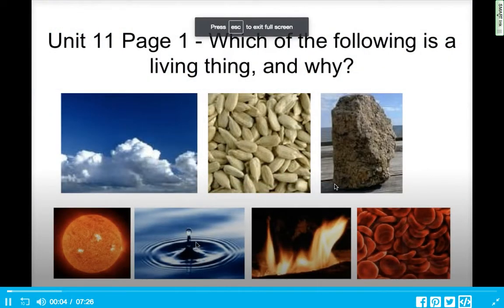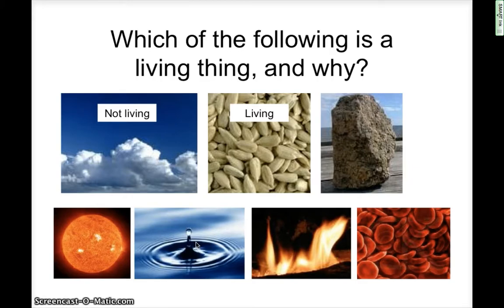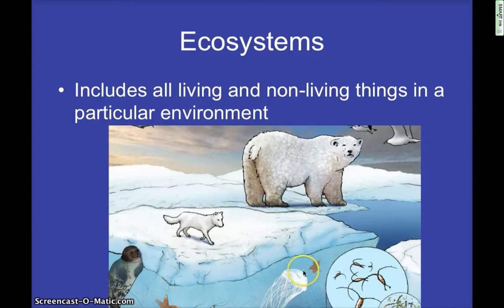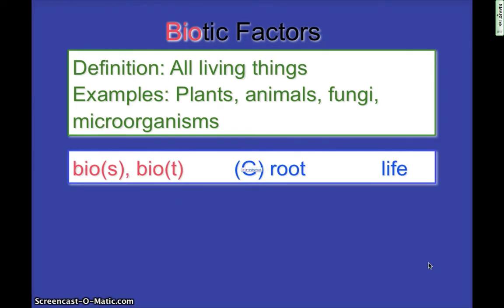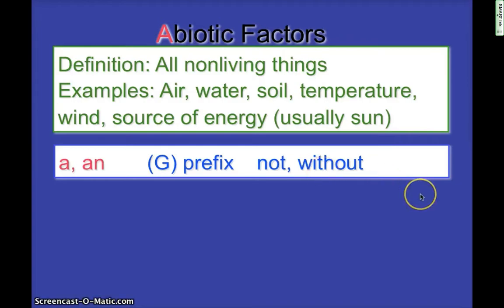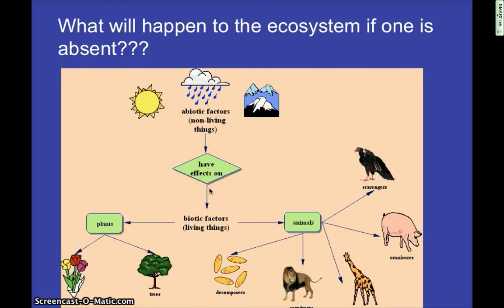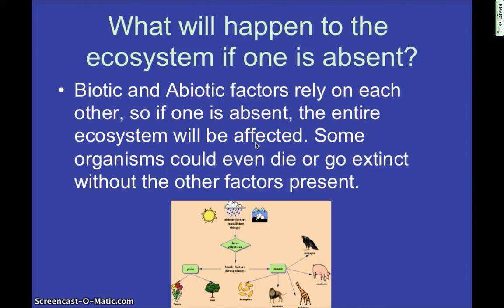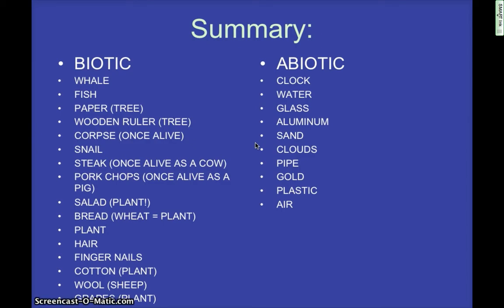Unit 11 Page 1 Biotic Abiotic